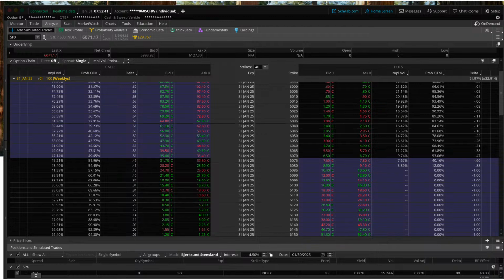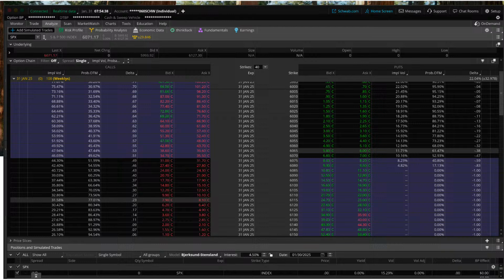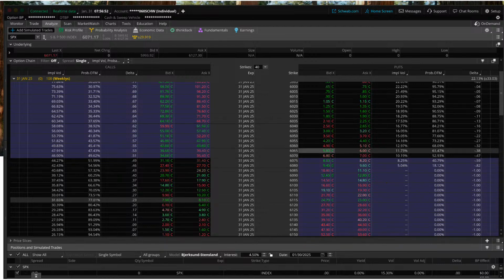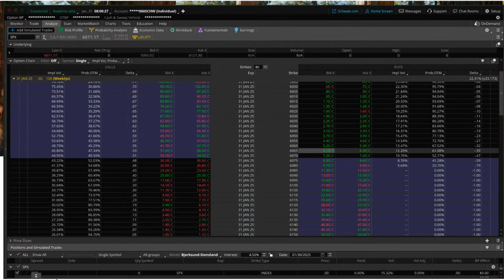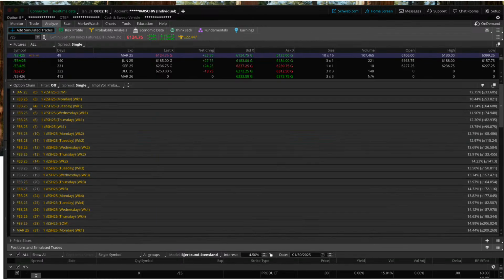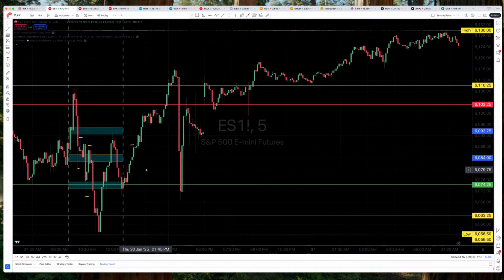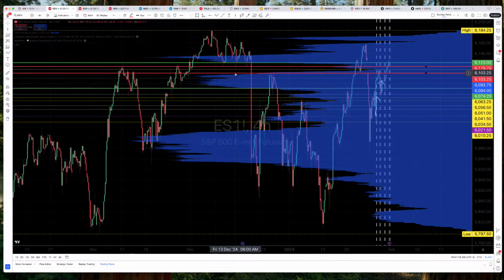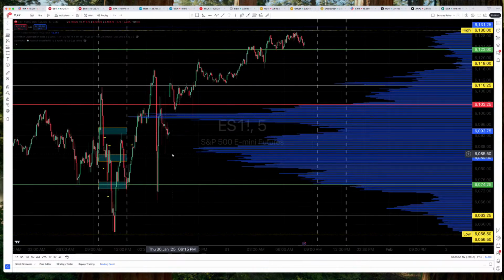0DTE Market Analysis - focus: Volatility Skew - Friday January 31, 2025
In today’s 0DTE Morning Market Analysis, we dive deep into volatility skew, how it impacts options pricing, and what it means for our trading strategy today. Understanding implied volatility (IV) distribution across calls and puts is crucial in determining the best trade setups. In this session, we discuss how put skew influences today’s trades, why call flies are cheaper, and how we adjust our approach accordingly.

 • What is Volatility Skew?
 • Normal IV behavior (contango vs. skewed distribution).
 • Today’s market showing higher IV in deep OTM puts and lower IV in calls.
 • What this tells us about institutional hedging and market expectations.
 • How Skew Affects Our 0DTE Strategy
 • Cheaper call flies due to suppressed IV—providing a pricing edge.
 • The opportunity to go wider with call flies without increasing risk.
 • Why are puts more expensive, and how does that impact directional bias?
 • Big Picture Market Analysis
 • Market gaps, reversals, and trend structure based on volume profile.
 • Where we expect pullbacks and continuation zones in today’s price action.
 • How today’s low VIX environment still allows for aggressive movement.
 • Final Trade Setup Considerations
 • Adjust butterfly widths (leaning toward 20-25 wide flies).
 • Looking for structural levels to enter on pullbacks.
 • Managing intraday volatility despite a low VIX environment.

🎯 Want to learn how to master 0DTE trading with real professional strategies?
Join the 0DTE Academy, where we discuss advanced options concepts, market structure, and risk management. It is designed for serious traders who want to trade like professionals.